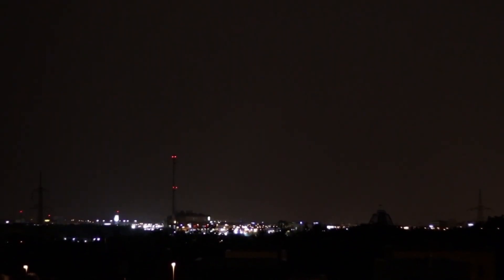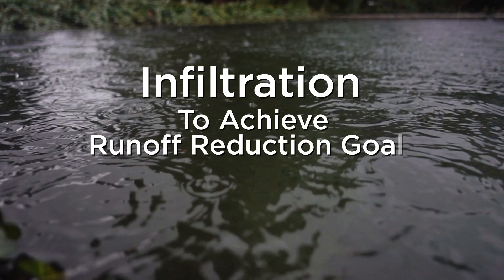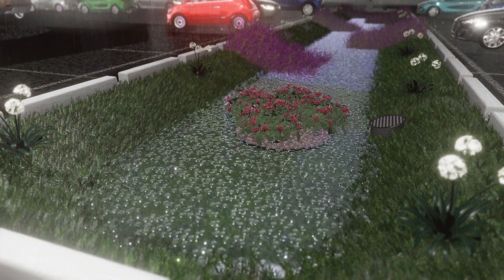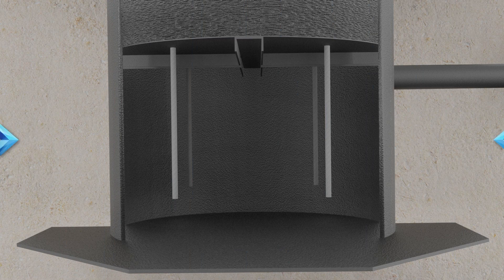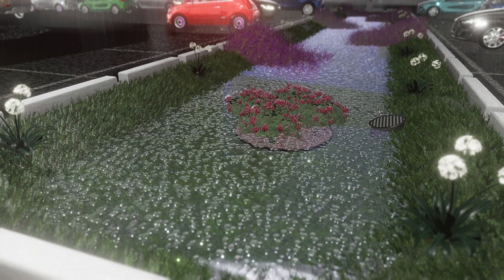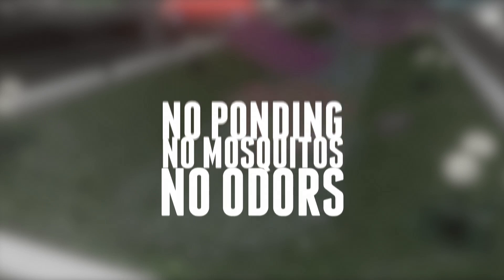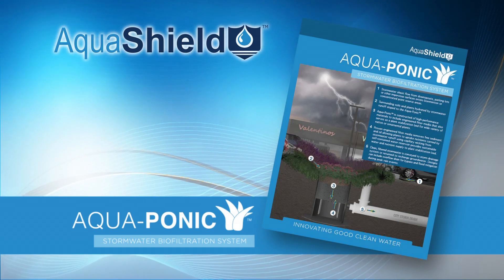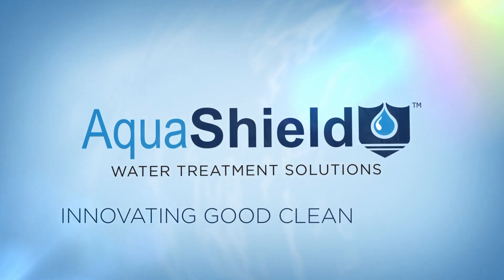Aqua-Ponic Stormwater Biofiltration System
The demand for Green Infrastructure is rapidly rising, and with it, the use of Biofiltration.  This popular stormwater management practice offers an urban solution for site designs based on the principles of Low Impact Development, or LID, which addresses both runoff reduction and water quality treatment. Aqua-Ponic technology takes an innovative bilateral approach to meet this demand.